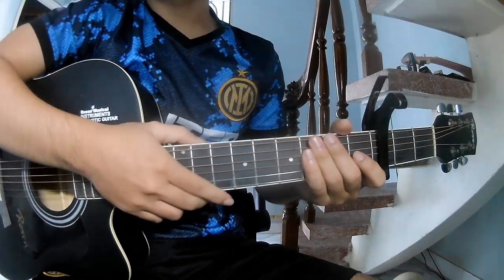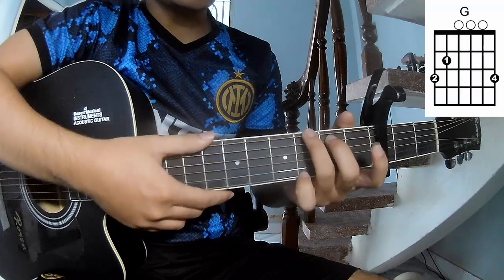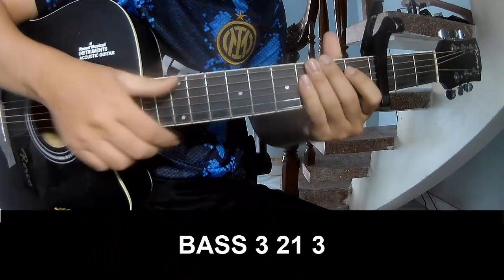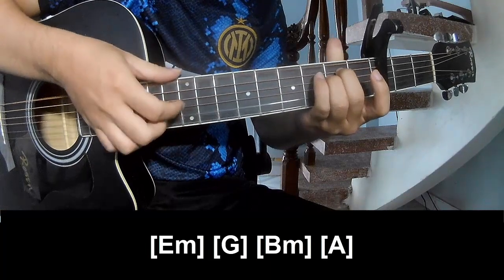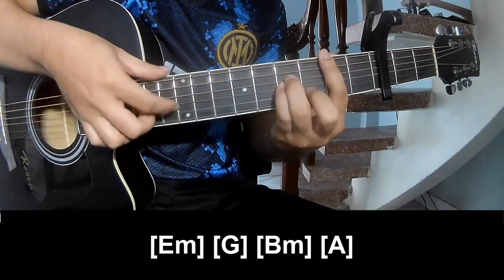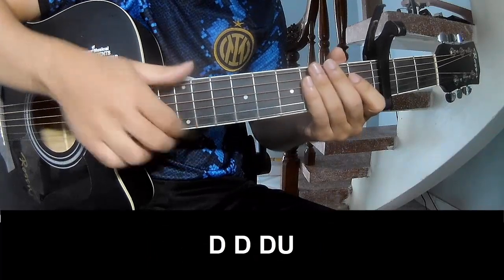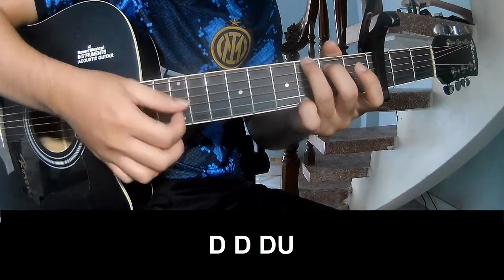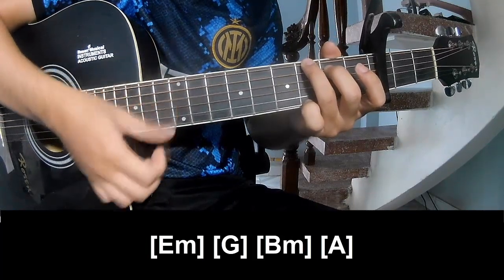How To Play Guitar cut my hair By Tate McRae Version 1